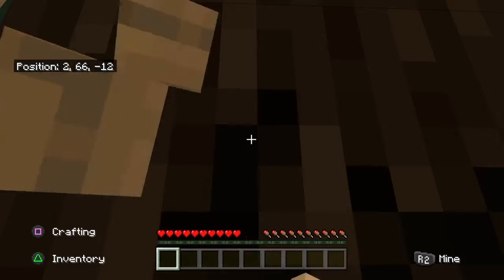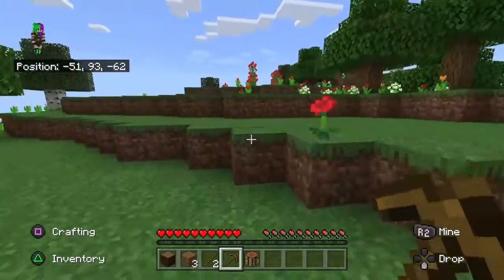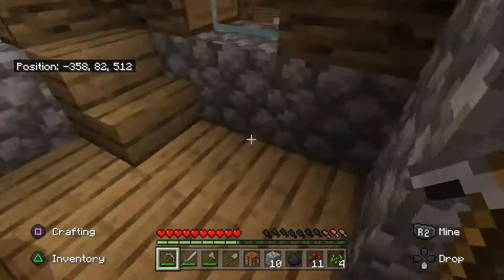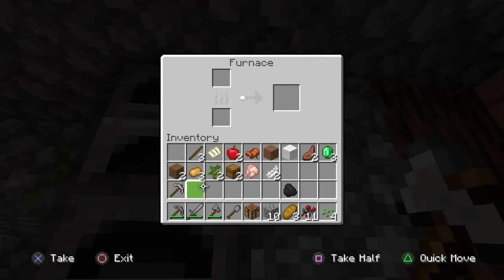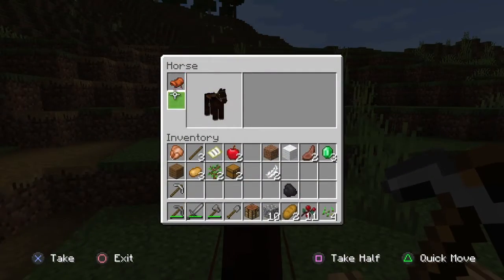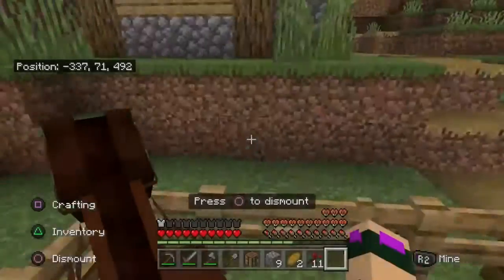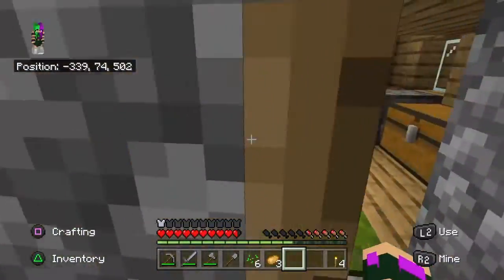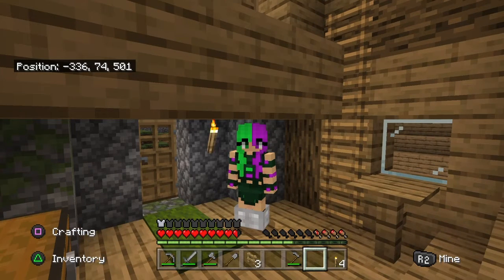Minecraft 1.18 Let's Play S2: A New World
We start a new journey! Building a Medieval Village in this series.
Bedrock on PS4